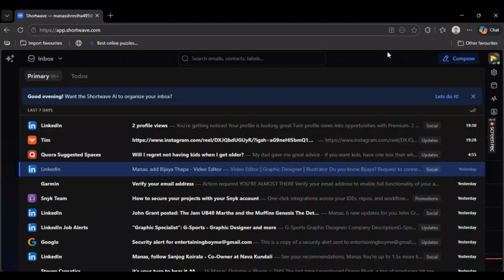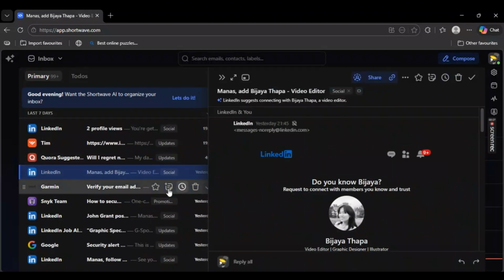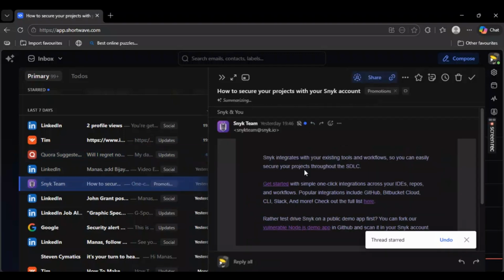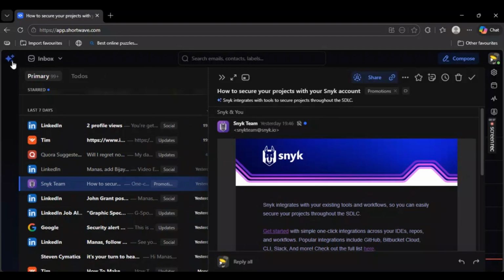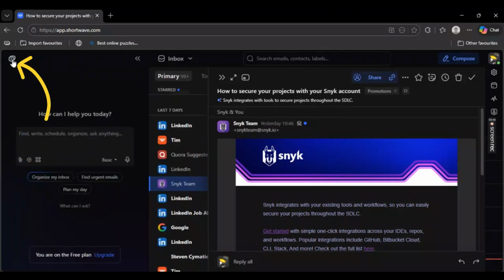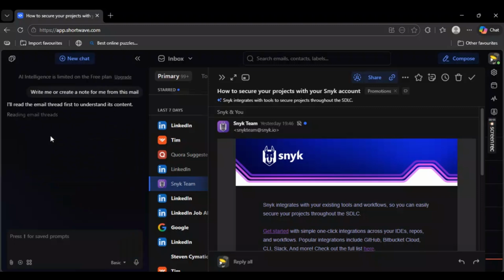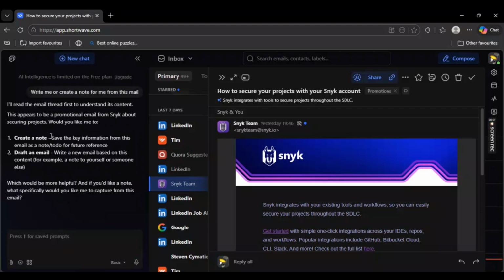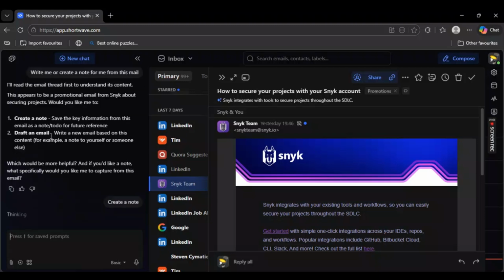How to Turn Mail into Notes in Shortwave 2026?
Learn how to turn mail into notes in Shortwave easily 📩
This quick guide shows you how to convert important emails into clean, organized notes inside the Shortwave app.

Perfect for managing tasks, saving ideas, and staying productive 💡
Follow along step by step and start organizing your emails in a smarter and simpler way.